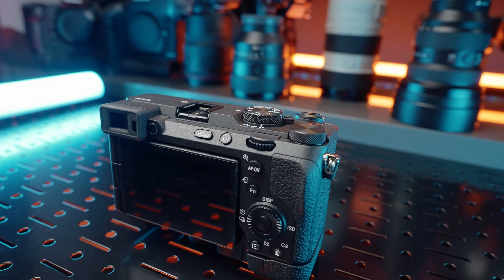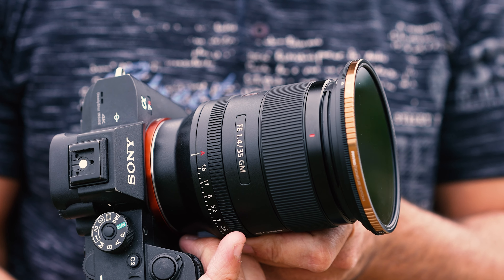Sony A7CR Initial Review | Yes, it's that Good...and yet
Love the Shots, Not the Camera: A Controversial Review
Purchase the A7CR
Also at Bestbuy
Purchase the A7CII
Also at Bestbuy
Purchase the Sony 16-35mm GMII

All my gear
On Camera Mic

My music
My sound FX
Where I get stock vids
My next level photo editing software
My new drone
My ND Filters
Cheaper ND Filters
My On Camera Mic
My Studio Mic
My Wireless Lav Mic
Appreciate the support and feel free to tag me in it! geni.us/learningcamerasmerch

0:00 Shot on A7CR
0:43 Intro
1:51 Hardware
5:44 Image Quality
7:47 Autofocus
9:31 Video
11:32 Frame Rate / Buffer
12:54 Extra Features
13:30 The Competition
14:54 Should You Buy It